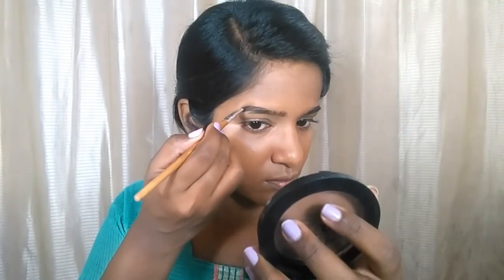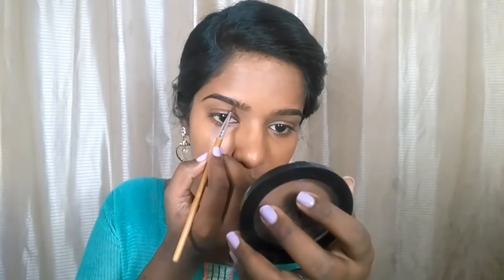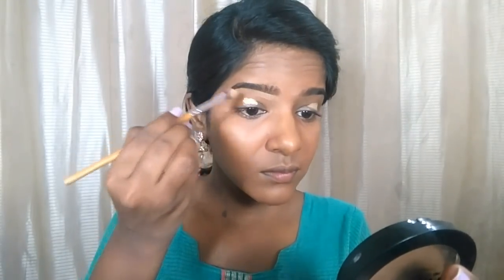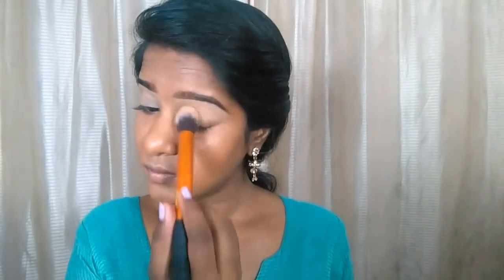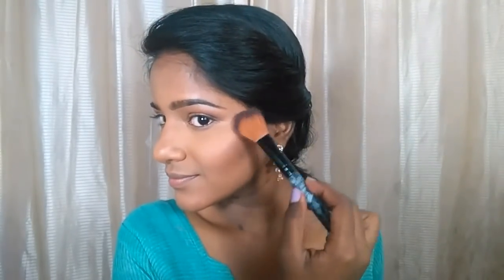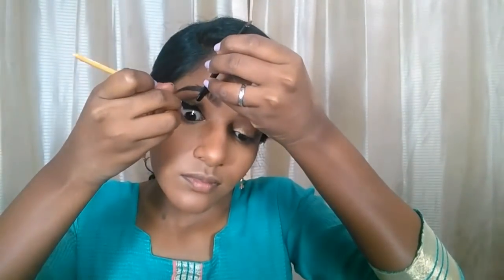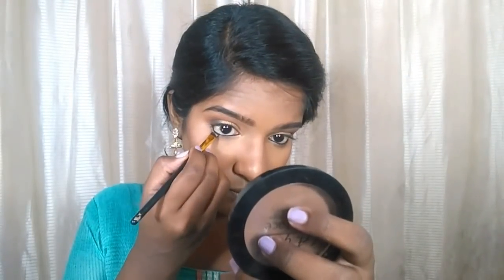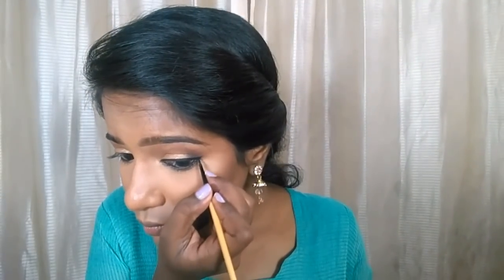Simple Wedding Guest Look - Makeup Tutorial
Hello Beauties!

FOR BRIDAL BOOKINGS
PLEASE DIRECT MESSAGE IN INSTAGRAM : @ MADEBY_MONA OR IN FACEBOOK @MADEBYMONA

Today I have shared you a simple part/reception/wedding guest look. Wedding season is around and you  acn rock this look with differents lip shades of your choice.
This look goes well with any outfit so do try it out!

Products used:

-Colorbar Primer
-LA Girl pro conceal concealer-Orange,Fawn
-maybelline fit me foundation -330 toffee caramel
-MMusic Flower gel liner - Brown, black
-nyx eyeshadow base - nude
-Morphee 25A copper spice palette (got from an instagram store @ makeup_internationals)

-PAC eyeshadow no33, no04

-Derma concealer pan D5
-Johnson and Johnson baby powder
-Face mineral powder - honey beige
-Lakme Mascara
-Nyx soft matte liquid lipstick - Monte Carlo
_Deborah lip pencil - Cherry Red
-La girl pro pressed powder - cocoa